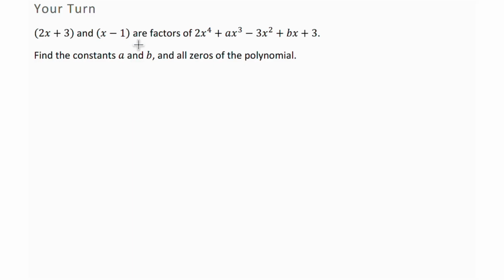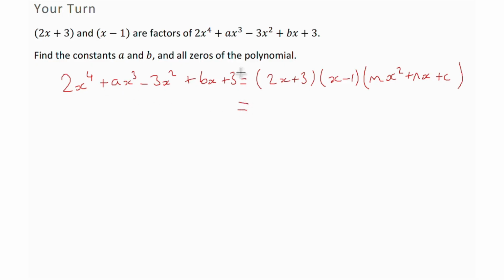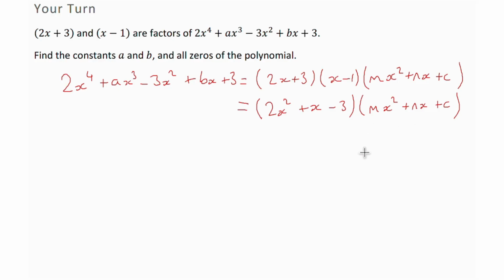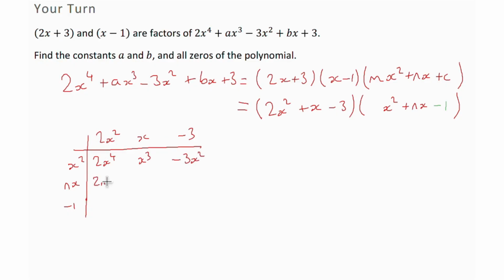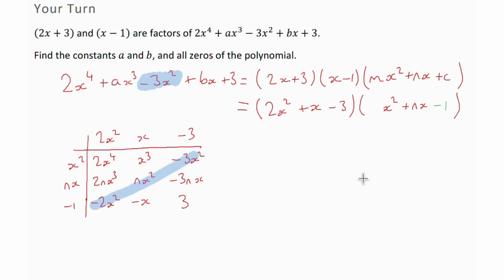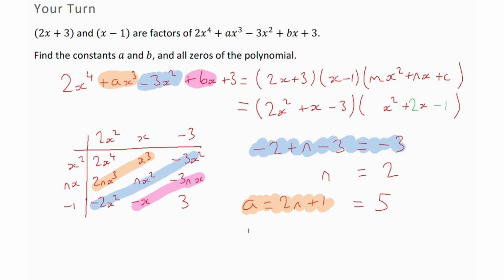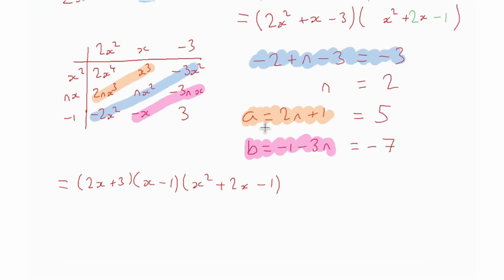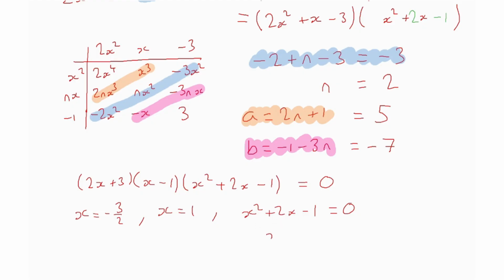IB Maths AAHL Polynomials - Your Turn 6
The answers to the sixth Your Turn for AAHL Unit 2 Skill 19 Polynomials.